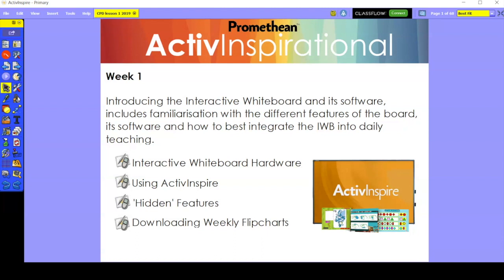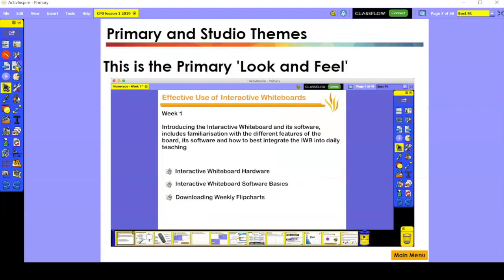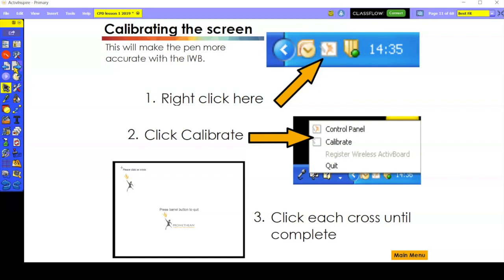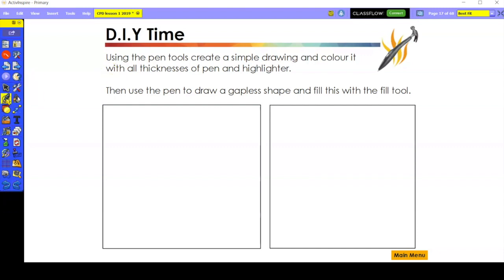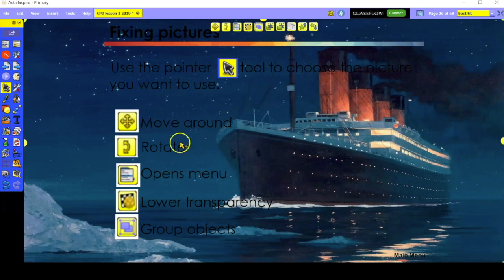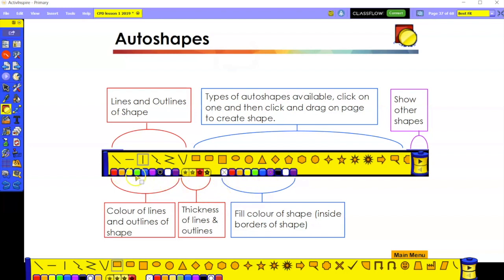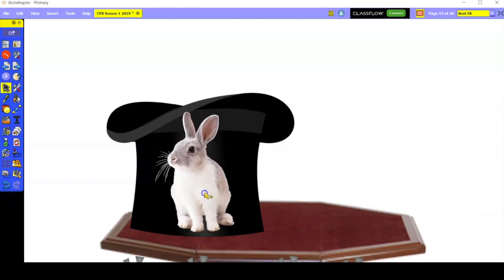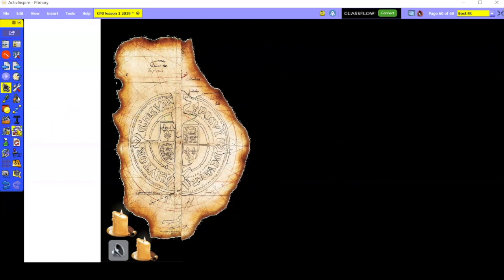Learning ActivInspire: Session 1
I've decided to record a voiceover guide for the ActivInspire course I designed some years back. I ran this course at Stranmillis University as a CPD elective for teachers and educational professionals.

You can work your way through the flipchart alongside the video and you'll also be able to pause the video and put your skills into practice in the DIY sections.

If you have used, do use or plan to use Promethean's ActivInspire software then this series of 4 sessions is designed to turn you from a beginner to an expert.

ActivInspire can be downloaded to both PC and Mac computers from the Promethean